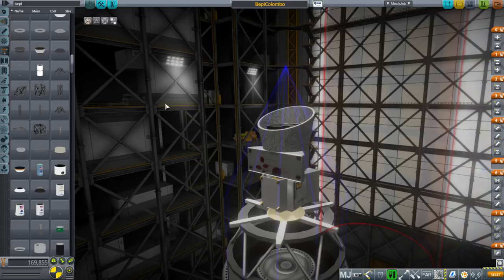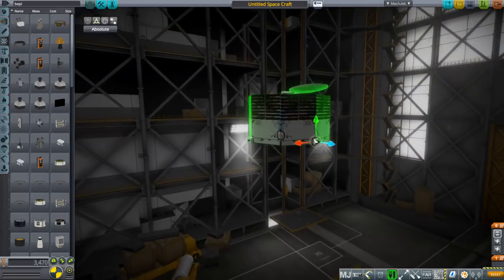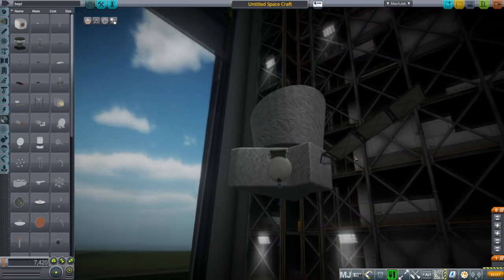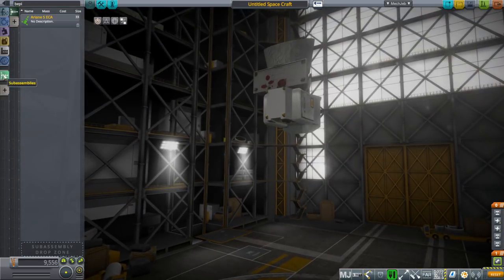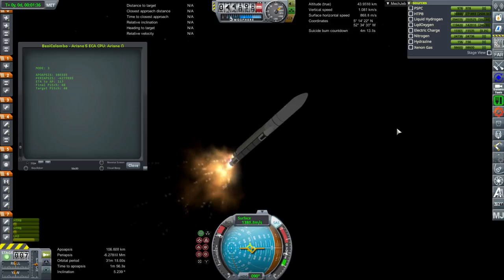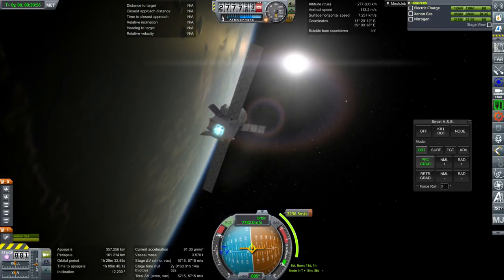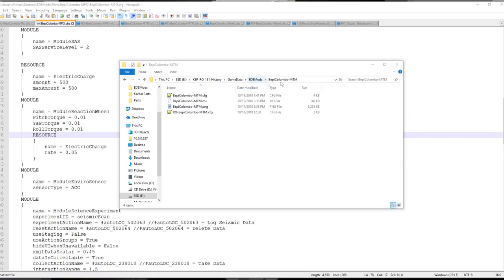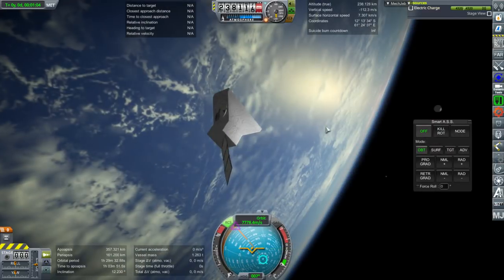Kerbal Space Program RO Sandbox - BepiColombo Parts and Preview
I decided to make a quick BepiColombo model for future use (early version available below). I demonstrate its use in KSP, point out some shortcomings, and preview the mission to Mercury it will embark on starting tomorrow (assuming the launch isn't delayed).